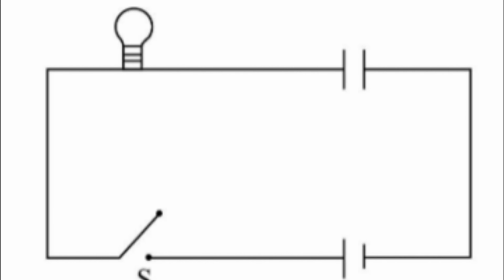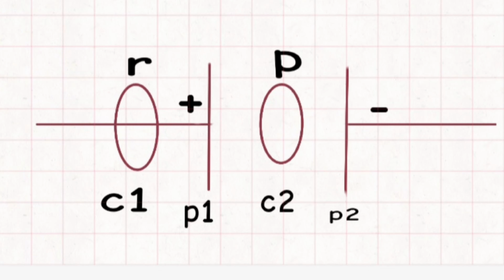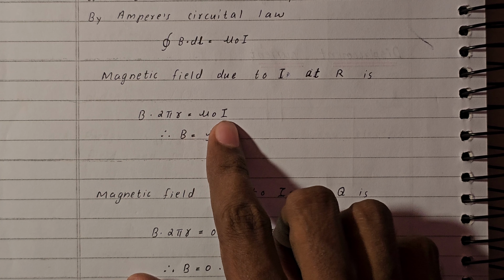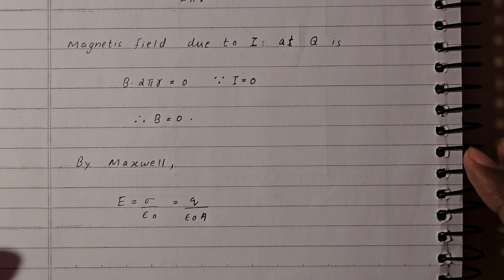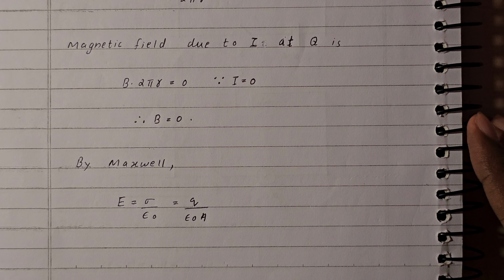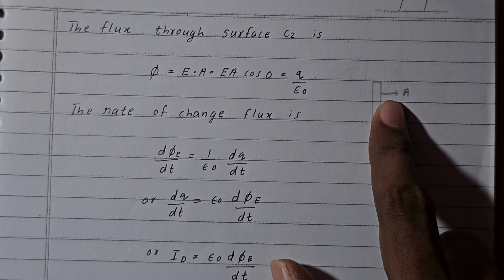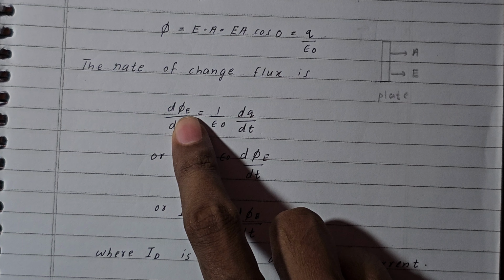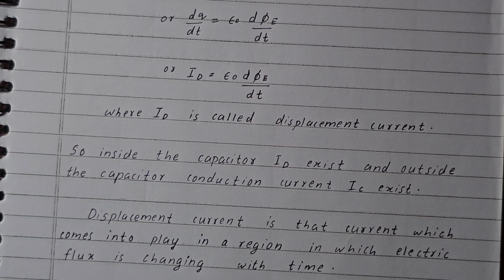displacement current/em waves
displacement current/electromagnetic waves